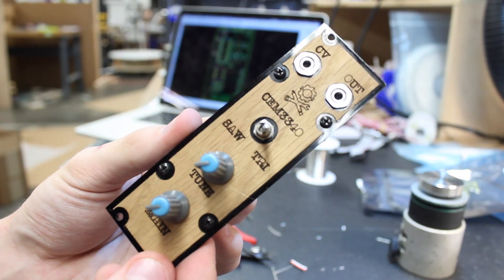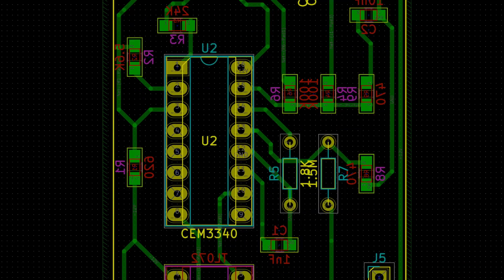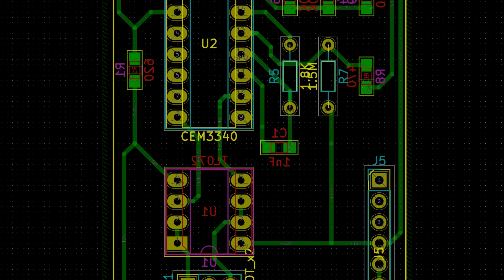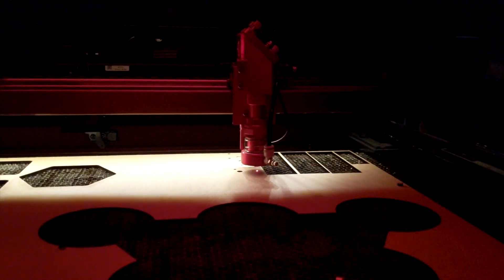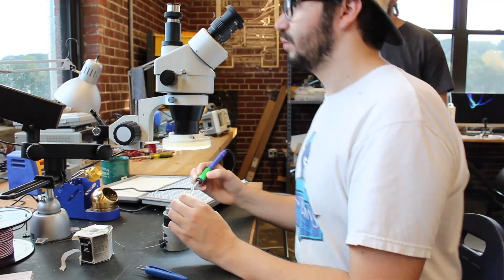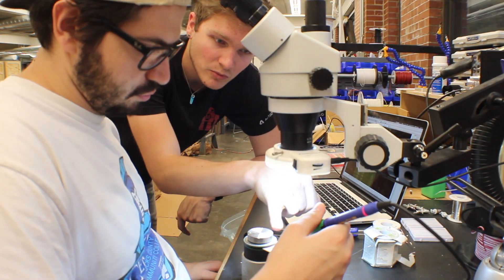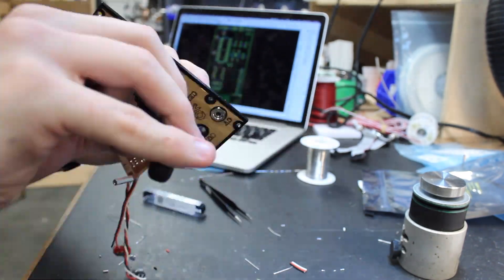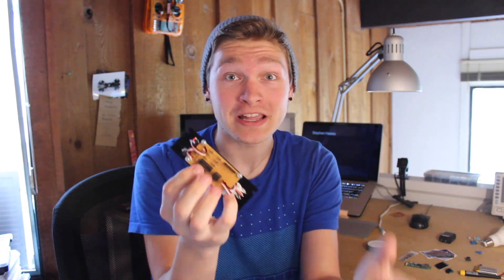Making a DIY SYNTH Module!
A couple guys from work and I make a custom analog synth module! It's based on a design by Look Mum No Computer around the Curtis CEM3340 chip.

STEPHENHAWES.COM